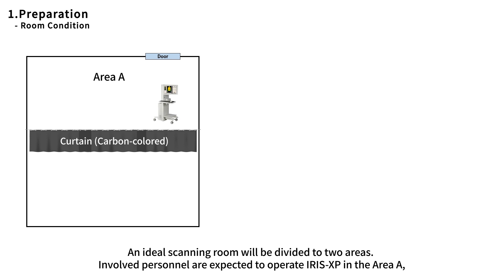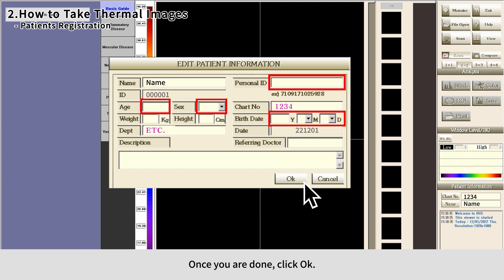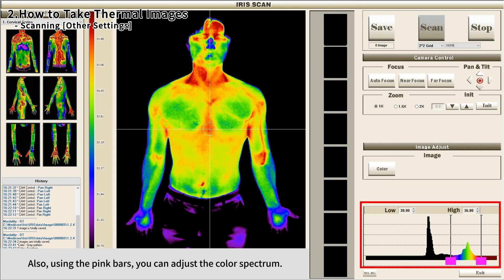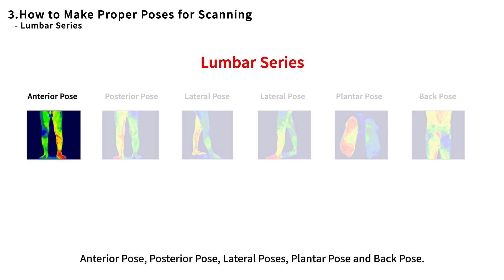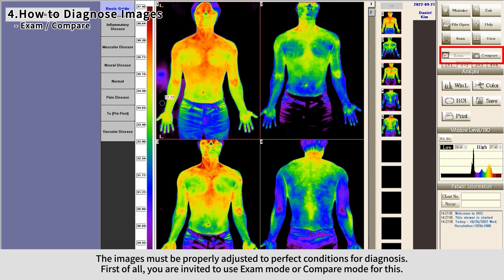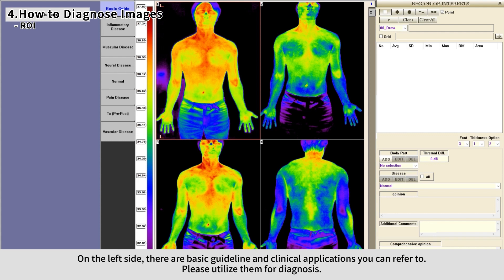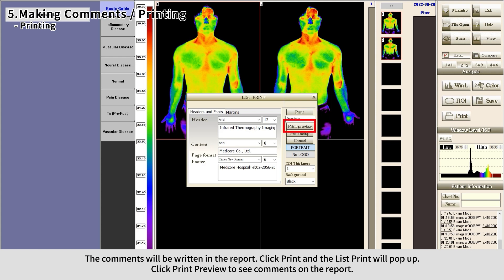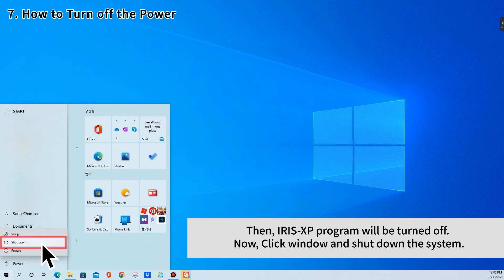Operation Manual for IRIS-XP [Software: "General Ver." / Medical Thermography Imaging System]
Operation Manual for IRIS-XP [Software: "General Ver."]

00:00 Preparation
01:33 How to Take Thermal Images
05:18 How to Make Proper Poses for Scanning@hide0
09:37 How to Diagnose Images
13:35 Making Comments / Printing
15:12 Additional Functions
17:04 How to Turn off the Power

Model: IRIS-XP
Software: General Version

IRIS-XP is FDA cleared Medical Infrared Thermography System and it displays the thermal images of sensitive changes on the pain area by detecting the extra minimum infrared ray emitting from the body.

It is very useful equipment to diagnose the Neuropathy, Breast cancer, Physiological Problems, Inflammation and Circulatory disorder which are difficult to be found by CT or MRI without any radiation.